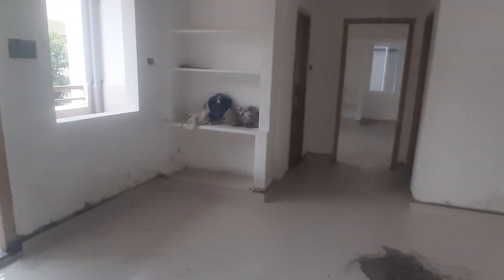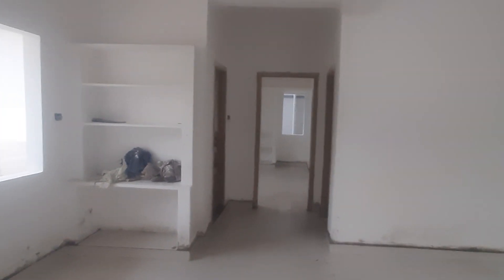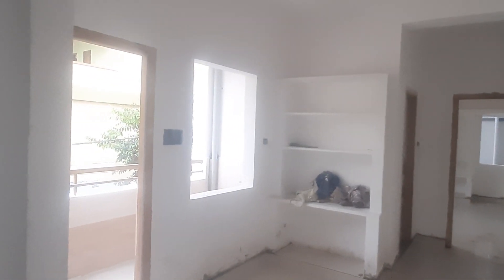2Bhk Flat for sale Hyderabad 2bhk flat sale Kukatpally Pragathinagar 2bhk MR Telugu properties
2BHK  Flat for Sale in  pragathinagar

Type: 2BHK Flat
Floor: 1st Floor Available
Layout: GP
Facing:  Narth Facing
Age:  New
Size :1211sft
Loan: available
Amenities: Car parking, Lift, bore, transformer, Power Backup, CC Camera,  Security
Property type:stand alone
Land mark:  pragathinagar Akshara Collage
Land share: 21 Sqyrds
Possession: Ready to move

Price :4000per sft + 3lkhs Amenities
Visiting Charges 200rs
Location: Pragathinagar
GP Approved flat 1st Floor Available
If any interested person call/Whatsapp